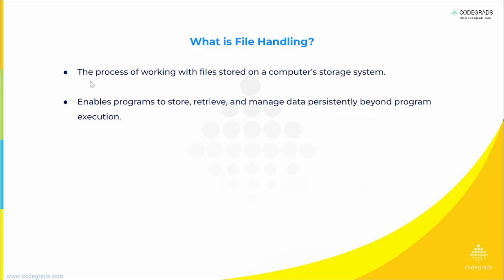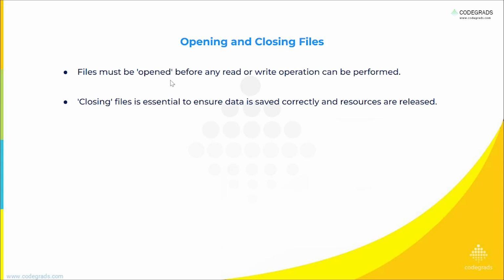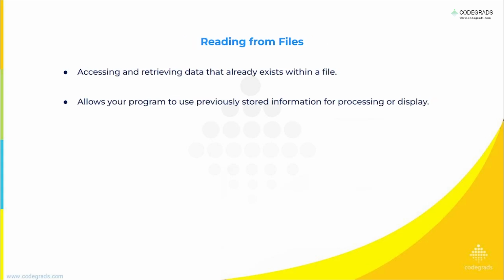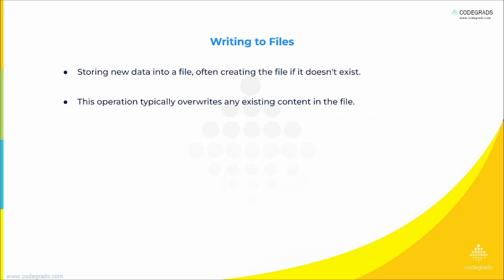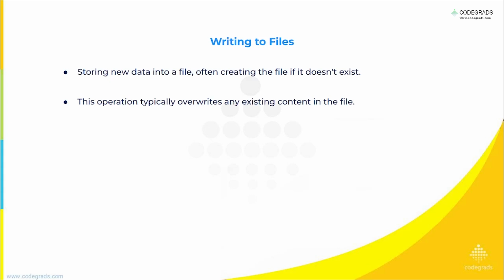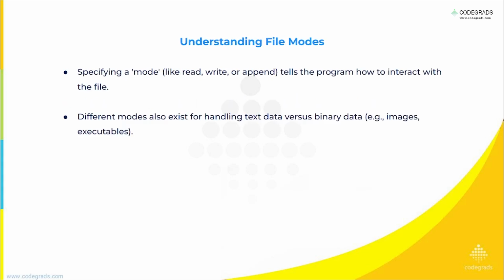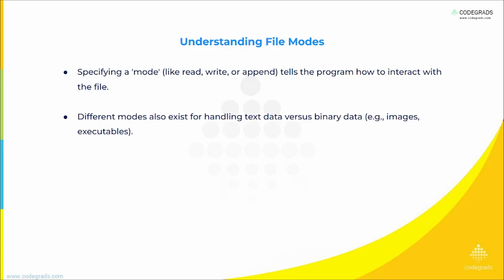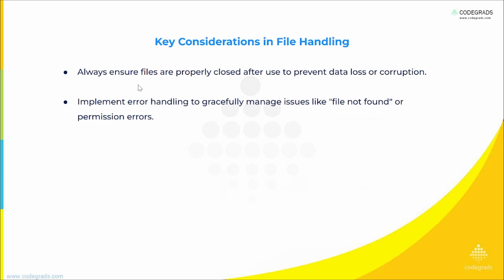File Handling | Python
Learn how Python handles reading from and writing to files using built-in functions like open(), read(), write(), and close(). This session explains file modes, working with text and binary files, and using context managers with with.
We also cover important concepts like file paths and error handling during file operations. A must-know for storing and managing data in real-world applications.